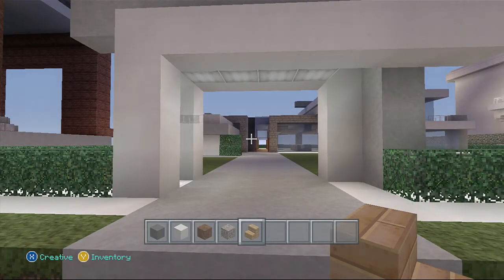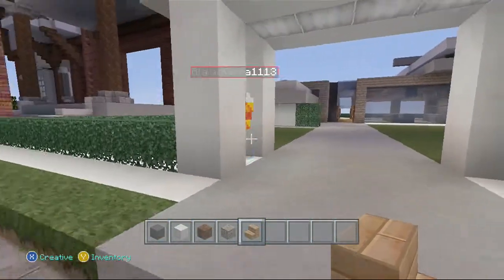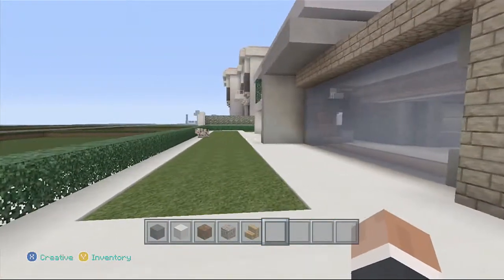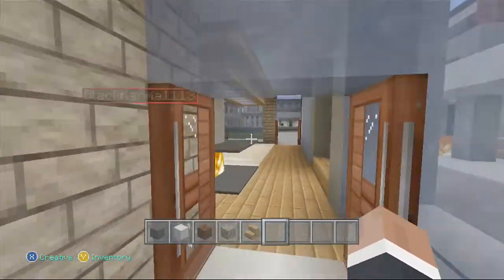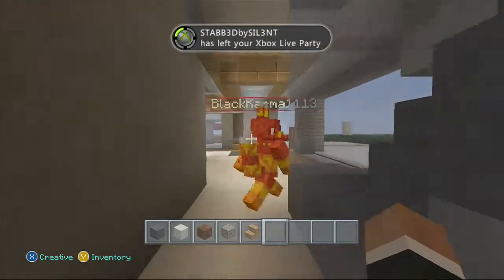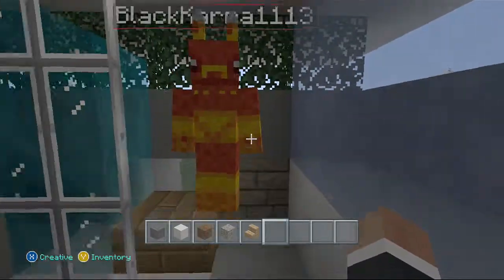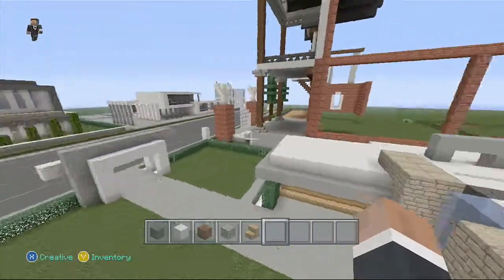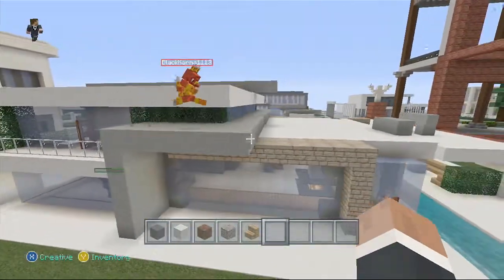Another Halcyon Dayz Creation..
Full tour of the one and only graet Halcyon Dayz modern house builds, our tour is lead by Blackkarma.. Comment,like,and sub.. THANKS!